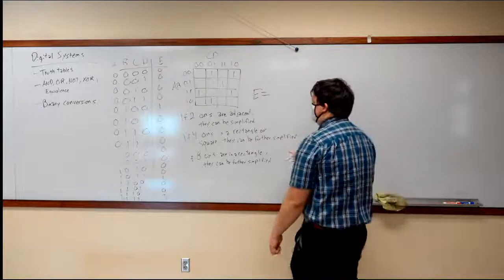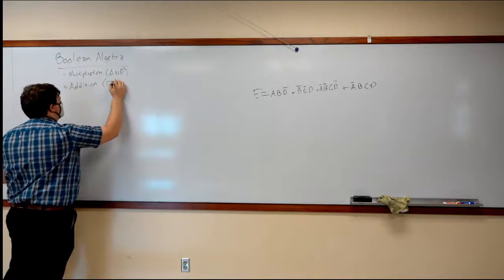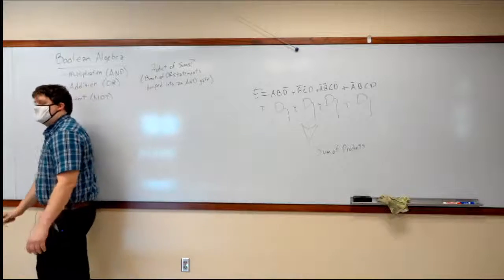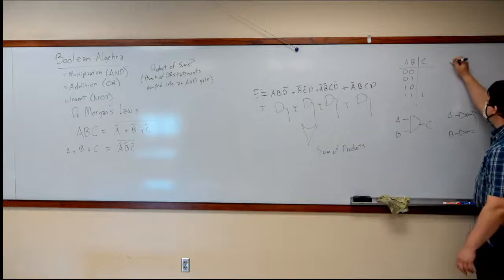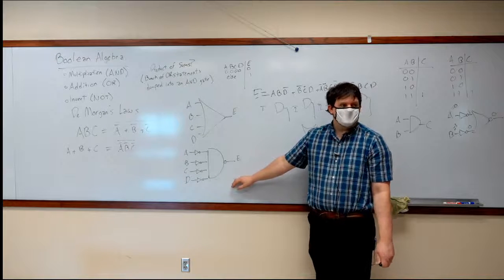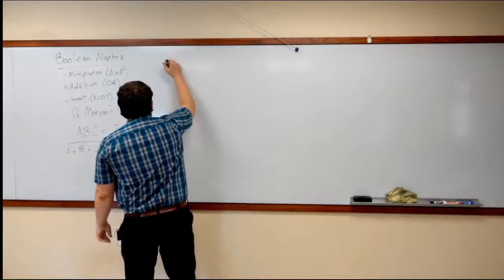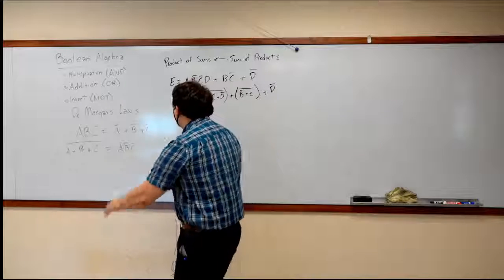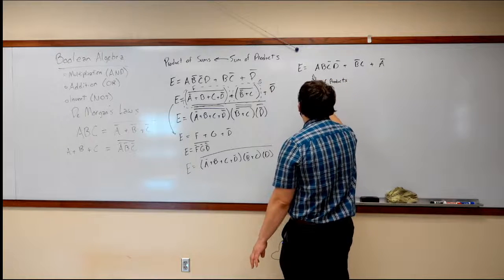EGR 325 - Lecture 43 - Boolean Algebra and De Morgan's Laws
We will discuss system optimization and techniques to generate a digital circuit from Boolean algebra statements.